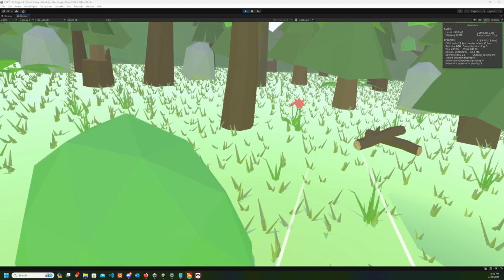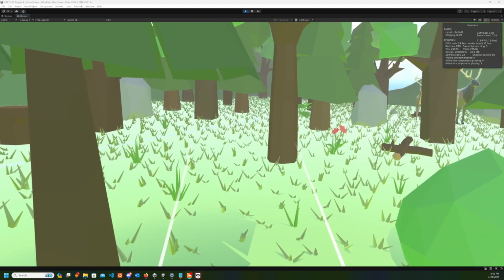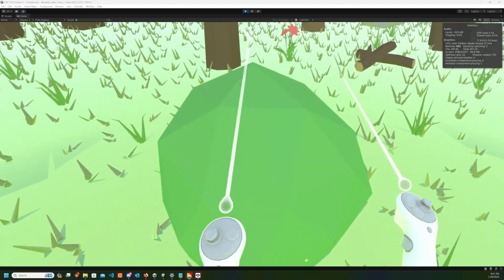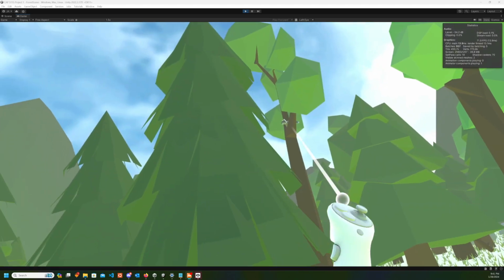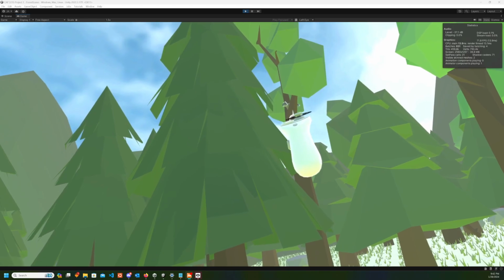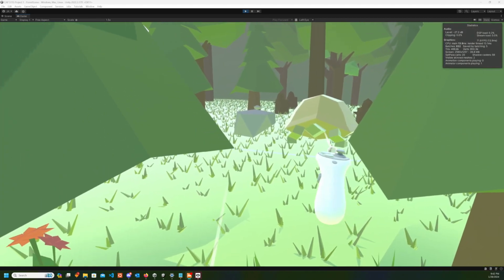CAP 5115 Project 1 John Andrews